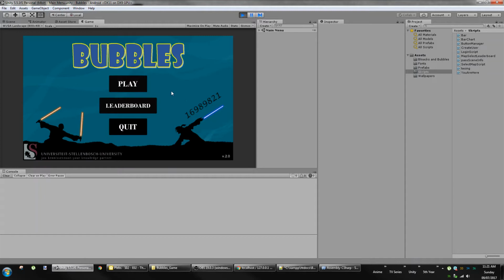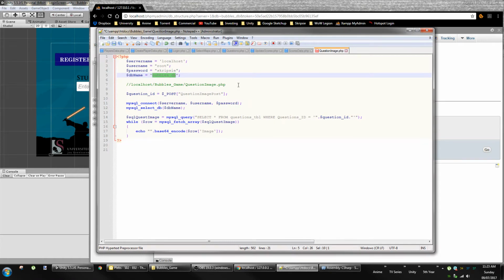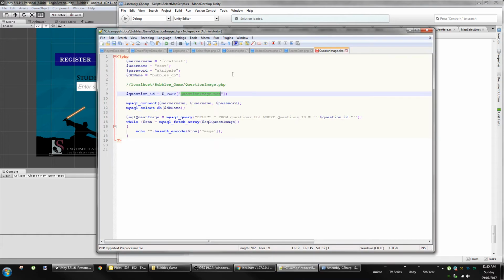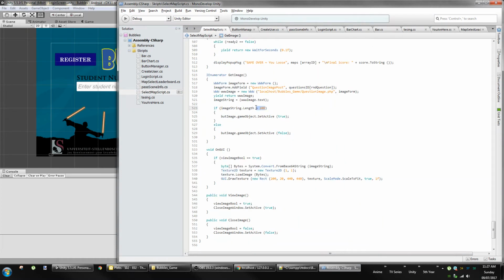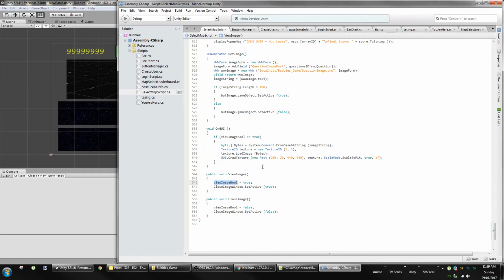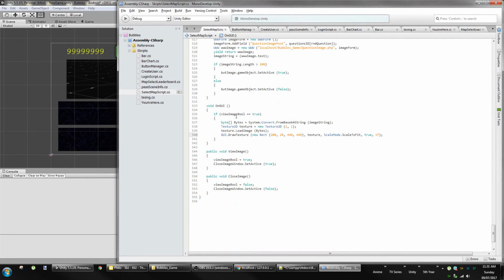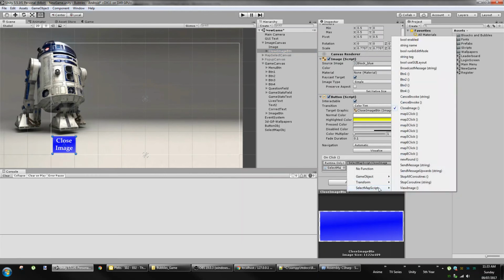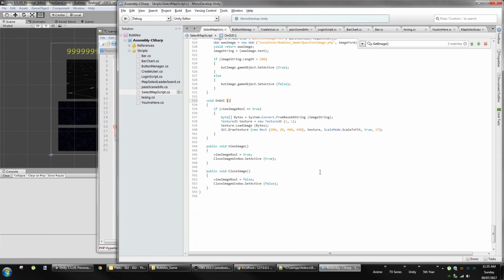Unity - Import Images LongBlob from Database using C# and PHP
For all the tutorials on youtube that have helped me with Unity, I thought this might just help a few others out there that might encounter the same challenge. All the best. This is an old post (video) which I thought may be helpful to some of you. I unfortunately have not worked in Unity since posting the video and won't be of any help now. I do hope that you all are able to figure out a work around to your respective problems. Thanks and sorry I cannot be more helpful on this problem. Enjoy your day.